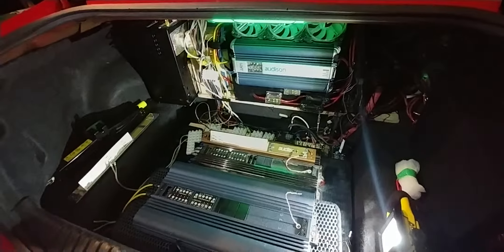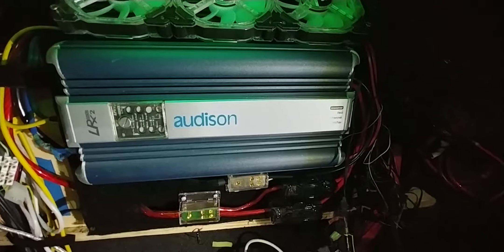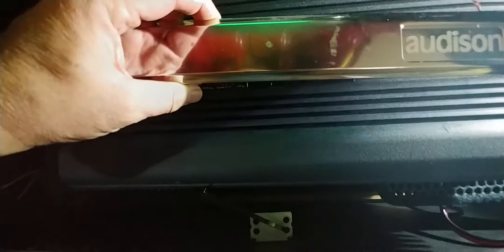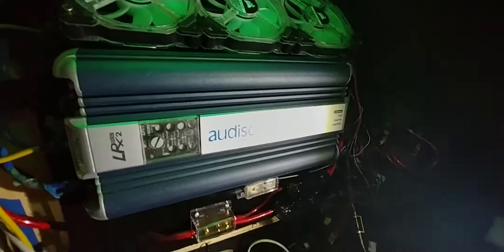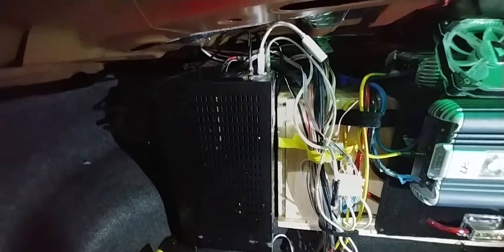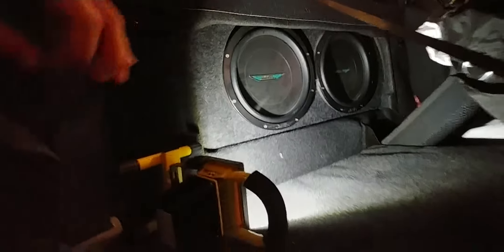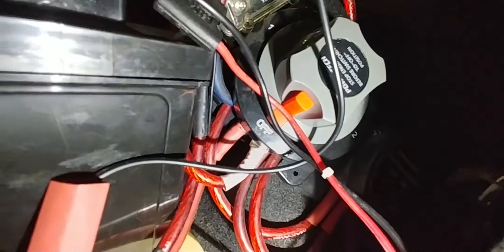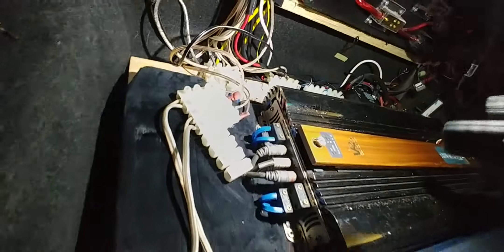Audison amp tour. PC sound processing DSP. Car sound dream SQ setup.